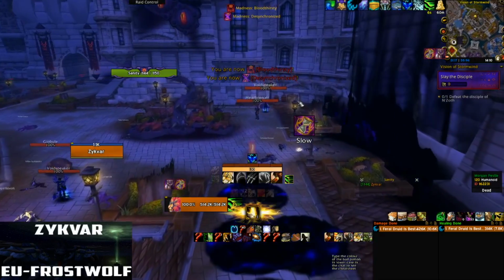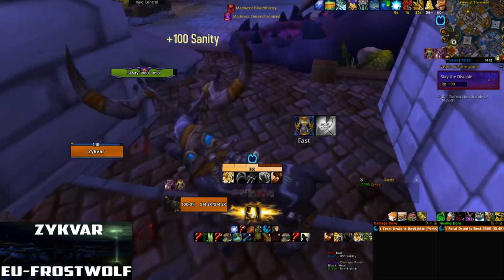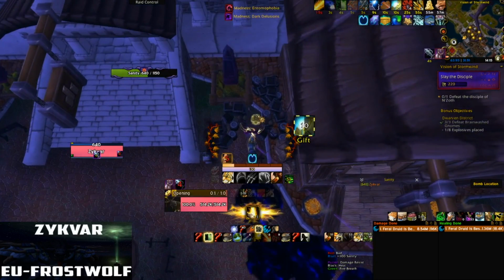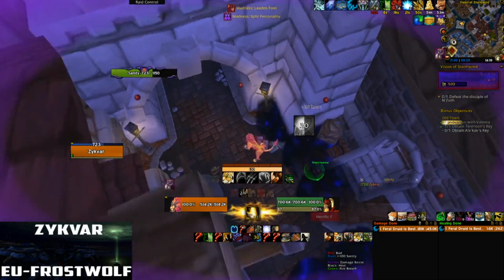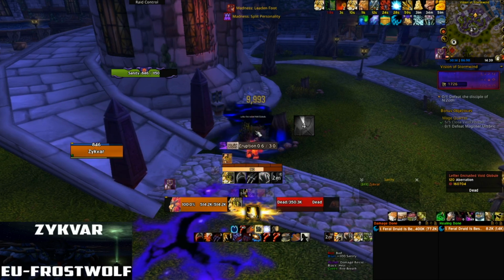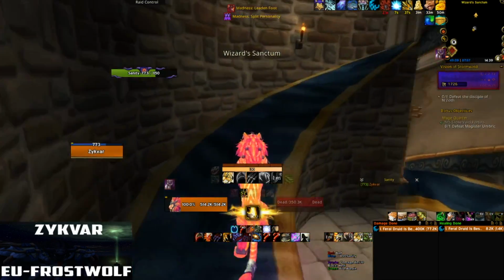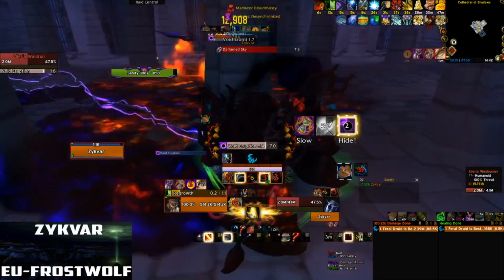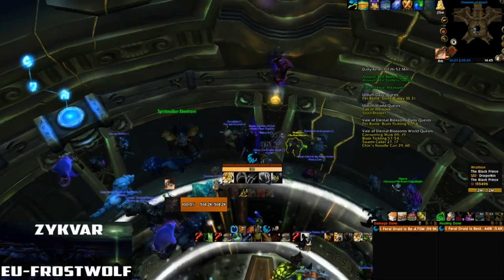The best way to farm Corrupted Mementos! | Guide and Walkthrough | Feral Druid PoV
Hey guys,
If you've been wondering, how to get the most corrupted mementos out of your runs, you can stop. Here i'll show you the most efficient way to do so, especially if you aren't super geared yet.

Talents:
1313131

Essences:
Purification Protocol Major, Lucid Dreams, Conflict&Strife, Breath of the Dying Minor

Azerite:
Jungle Fury x2
Wild Fleshrending x1
Blightborne Infusion x1
Heart of Darkness x2

Cloak Rank 13